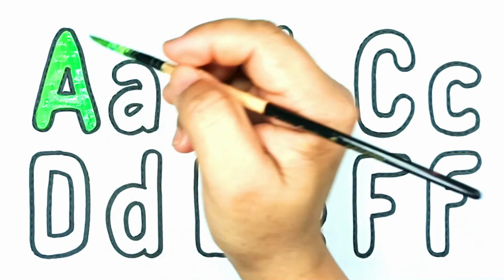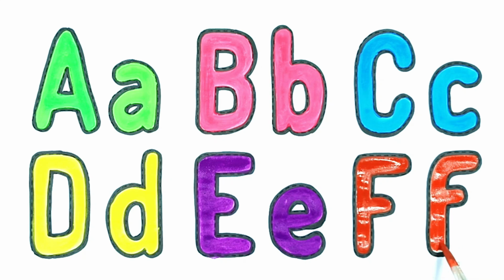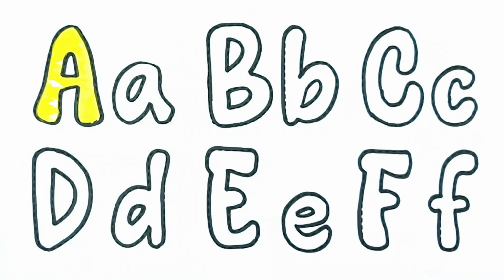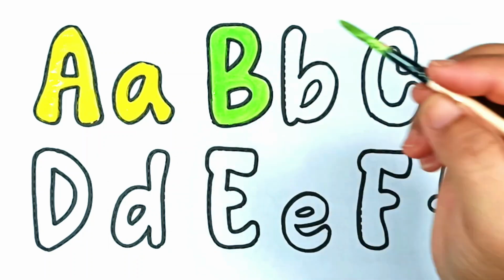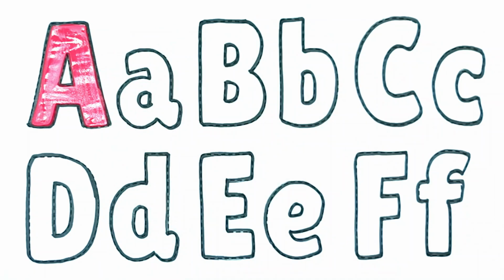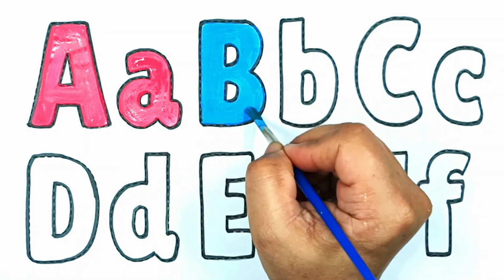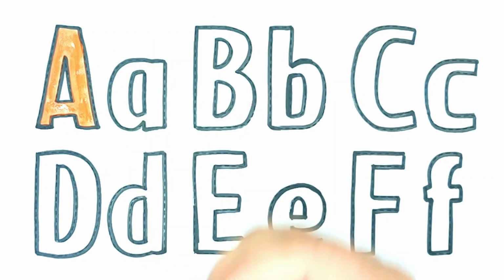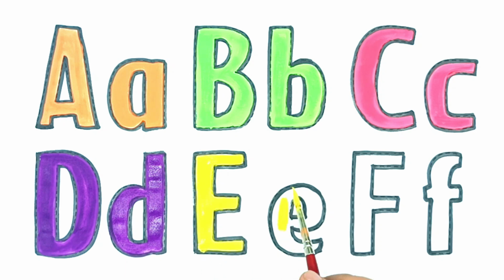Learn to Write Your ABCs! Tracing & Coloring